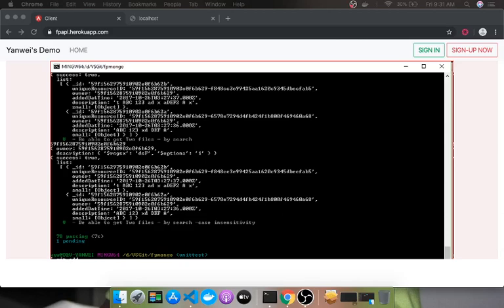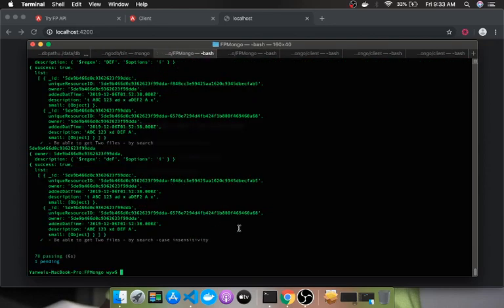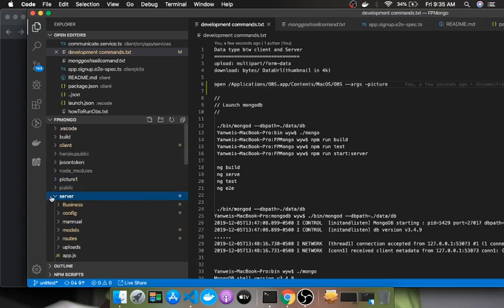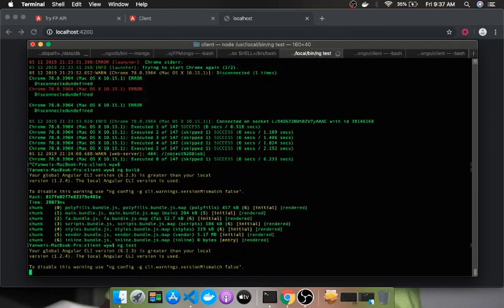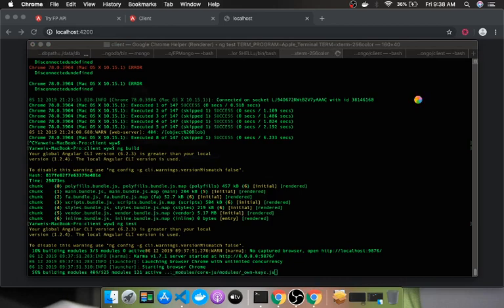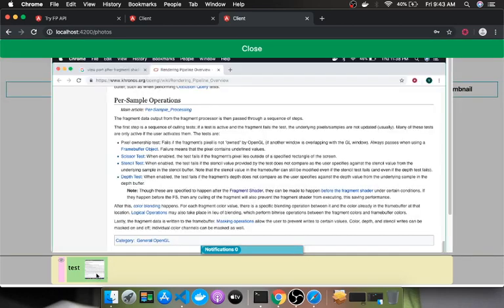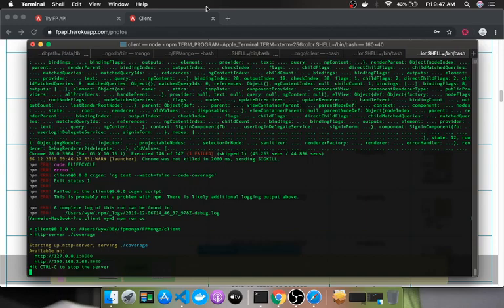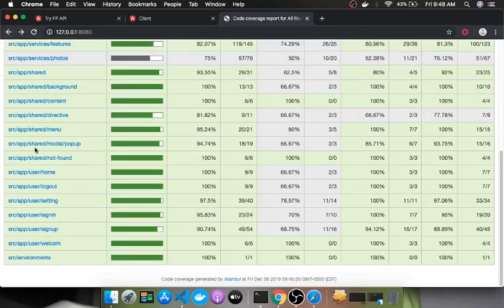A quick introduction about how I did the test in my personal project.